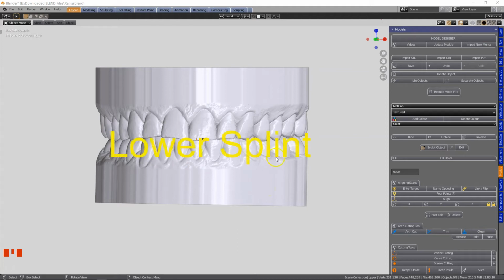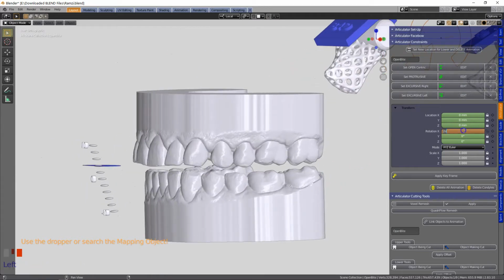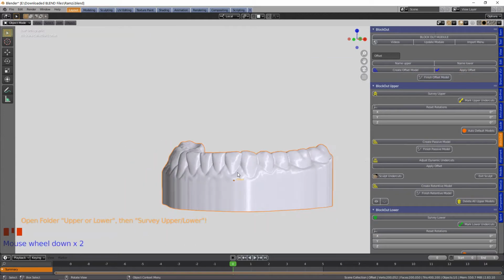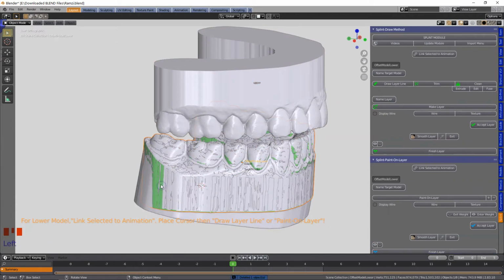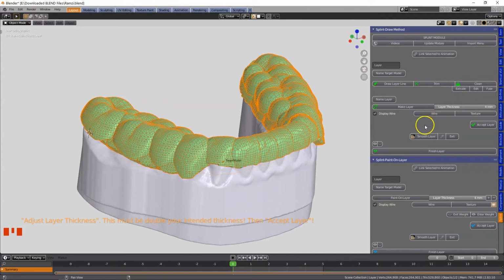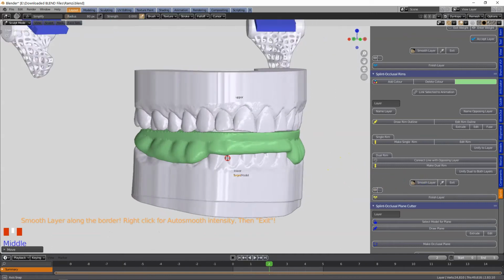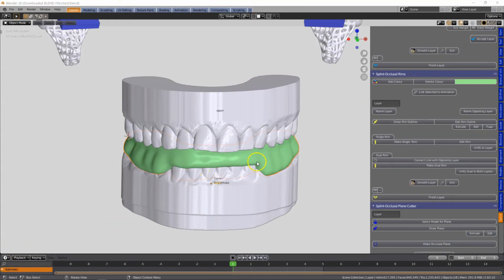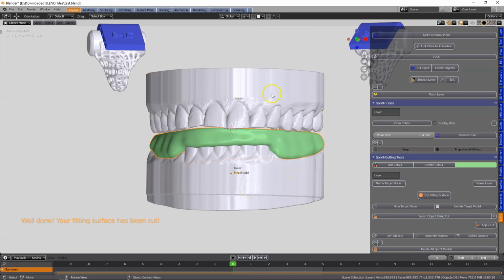B4D Splint- Making a Lower Flat Plane Splint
A brief explanation of the workflow in making a lower flat plane splint.